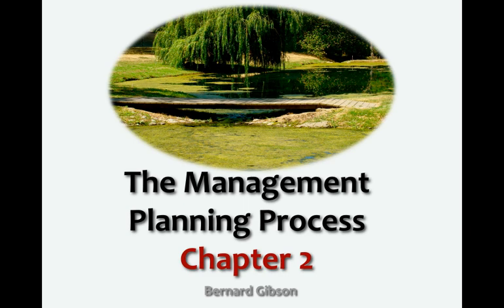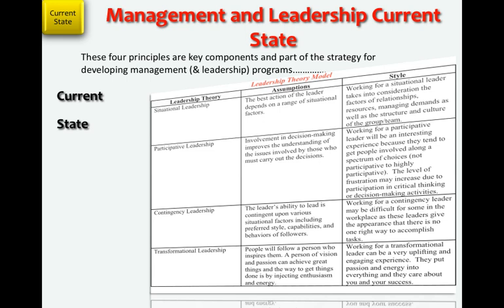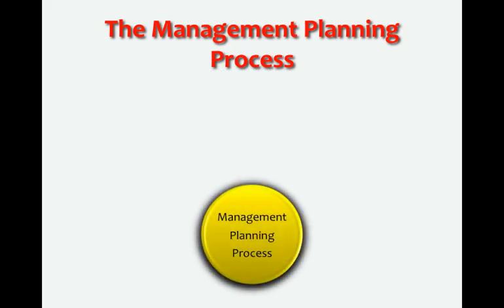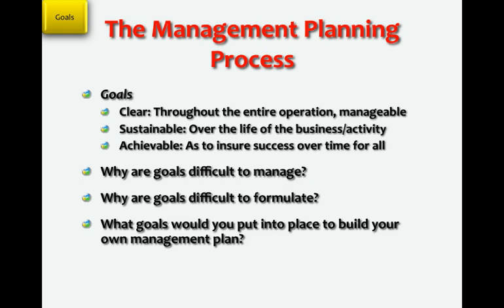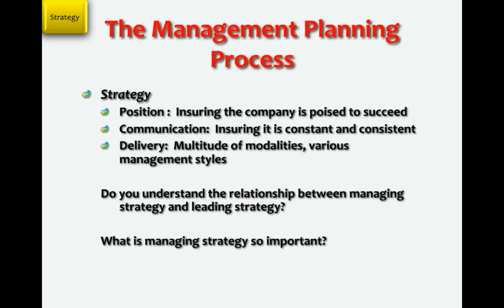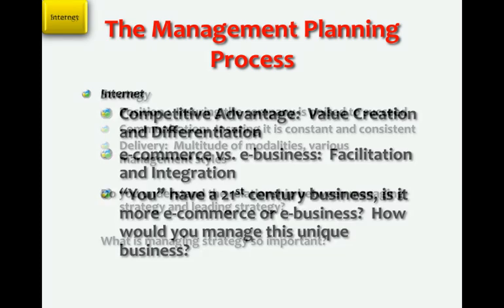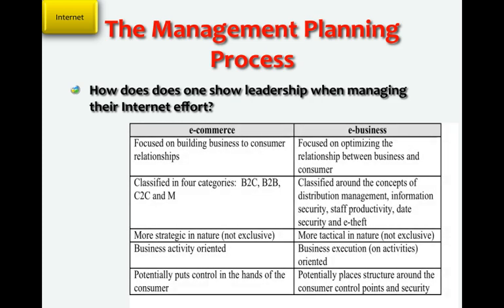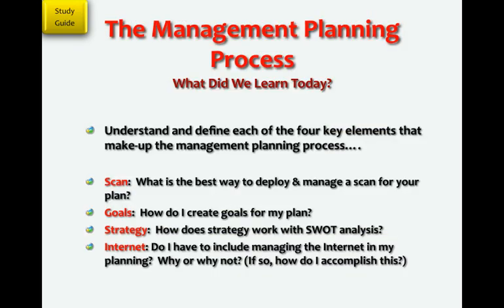Techniques In Management (362) - Chap 2.mp4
Techniques in Management - Chapter 2 (The Management Planning Process)

Table of Contents:

00:00 - The Management Planning Process
Chapter 2
00:06 - The Management Planning Process
01:08 - Management and Leadership Current State
02:59 - The Management Planning Process
03:26 - The Management Planning Process
03:48 - The Management Planning Process
04:36 - The Management Planning Process
05:18 - The Management Planning Process
05:39 - The Management Planning Process
06:25 - The Management Planning Process
06:56 - The Management Planning Process
07:17 - Thought For The Day...